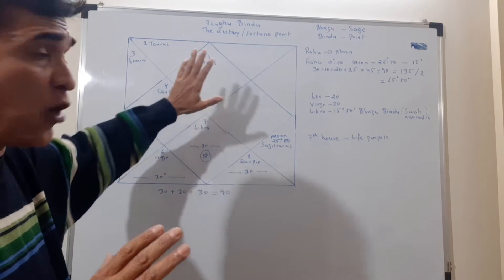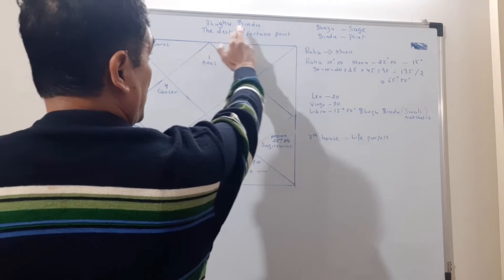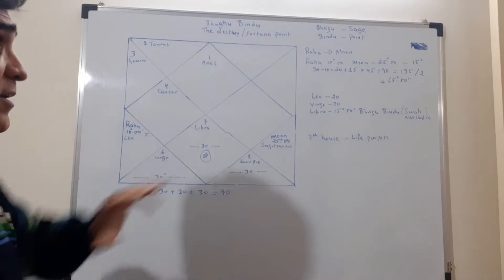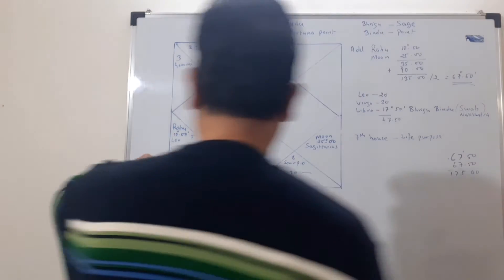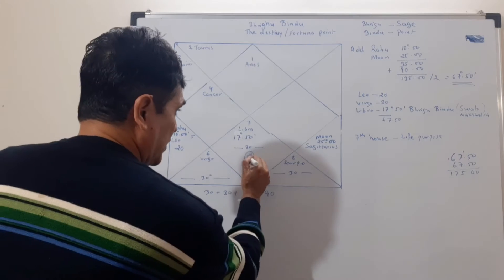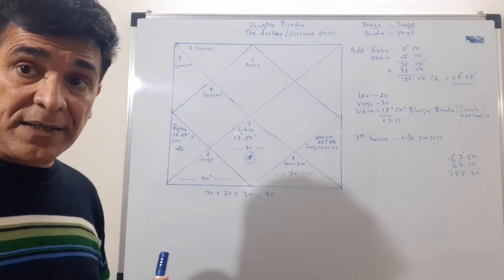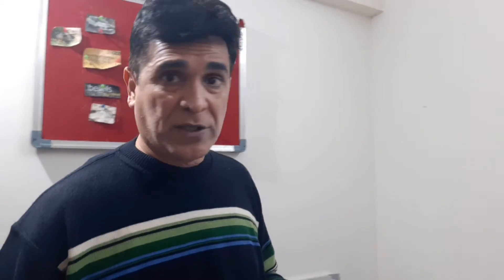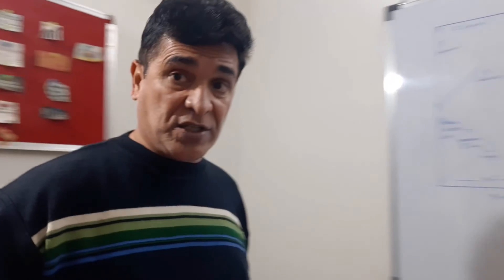Bhrigu Bindu- The Destiny Point (Life purpose) भृगु बिन्दु- द डेस्टिनी पॉइंट (जीवन उद्देश्य)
Prof. Ricky Chadha

PlanetaryWisdom Free healing session by Ricky Chadha

My sincere gratitude to my gurus and mentors who have hugely contributed in this journey - Sanjay Rath Ji, Sir Sunil John, Sir Arjun Pai, E.K. Dilip Ji, Mr Kapeil Raj, Mr Punniet, Dolly Mangkat and many more...

Prof. Ricky Chadha